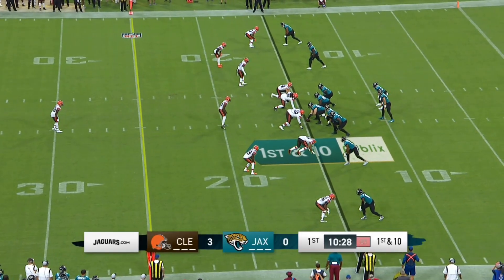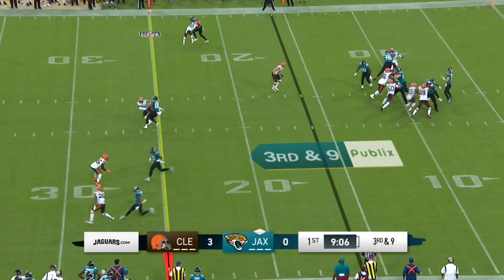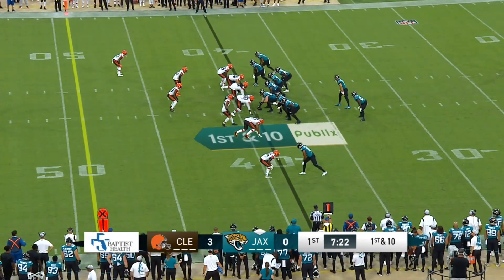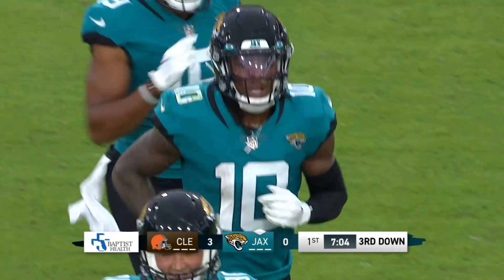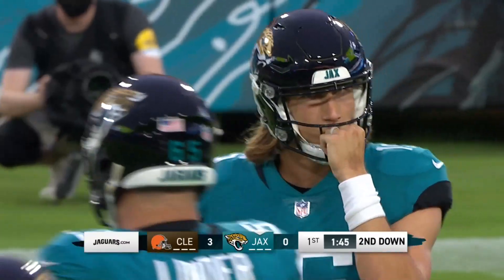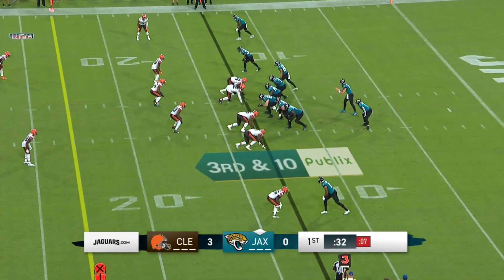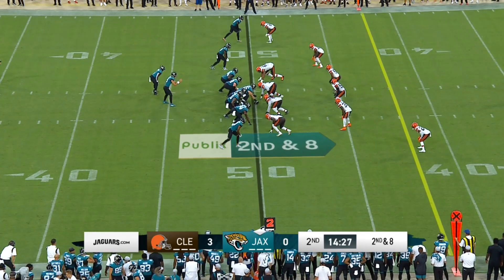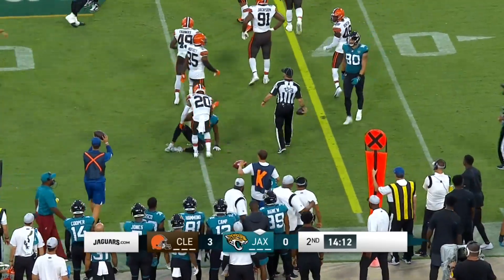Trevor Lawrence EVERY play in NFL Debut! | Preseason Week 1 2021 NFL Game Highlight